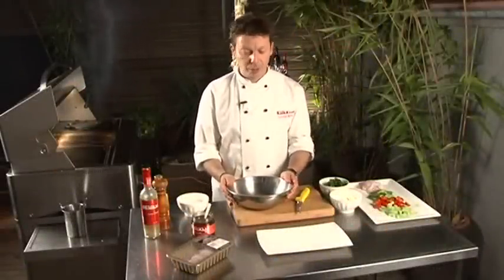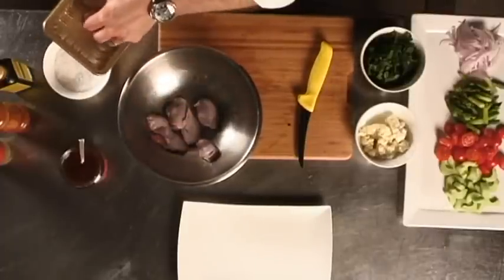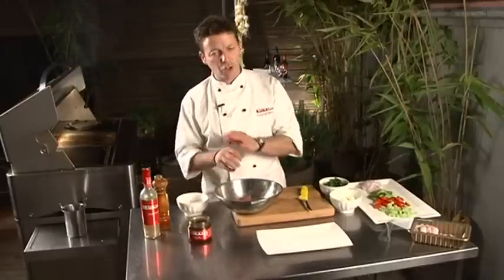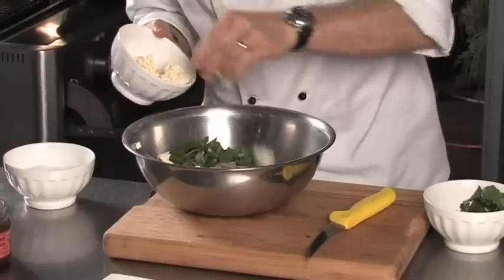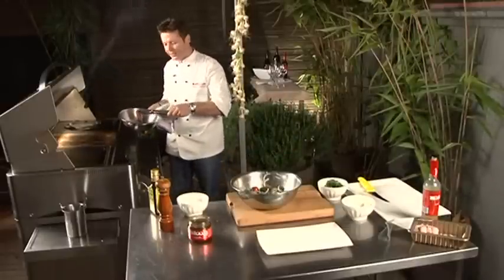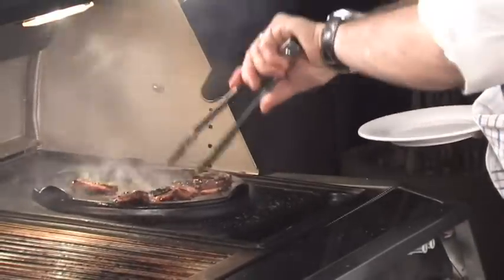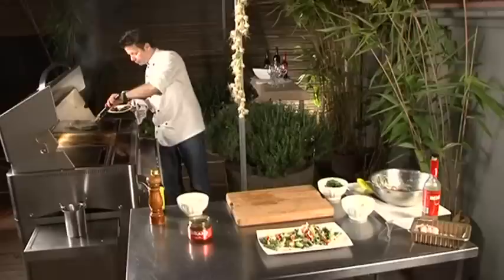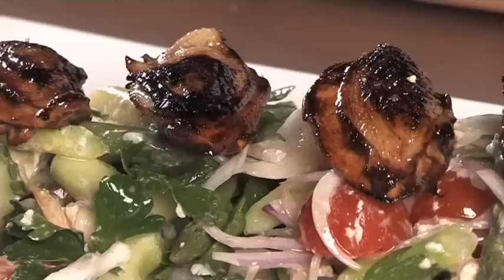Quail Recipe - Orange Caramelised Breast of Quail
Game Farm - Orange Caramelised Breast of Quail

Cooking with David Bitton. Game Farm Quail available at a wide range of stores.